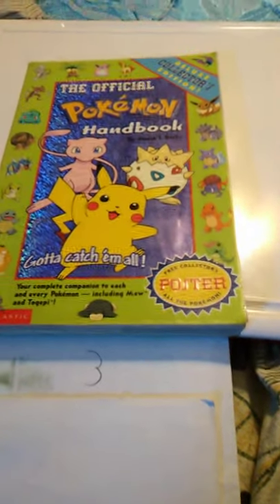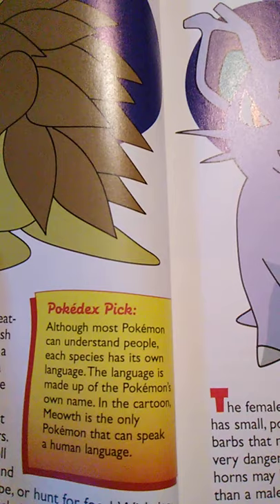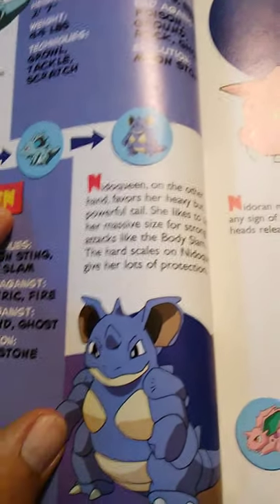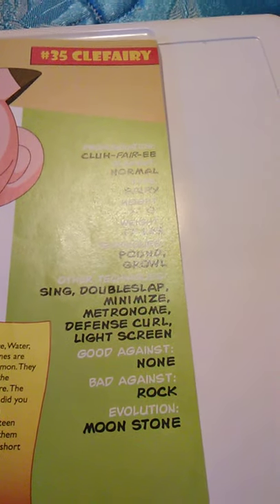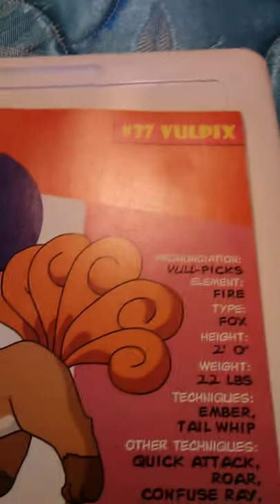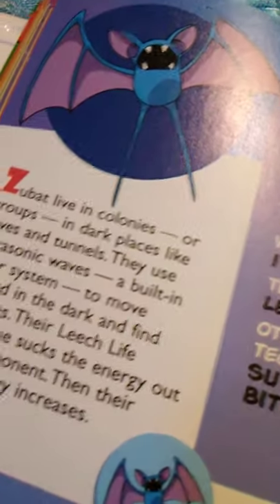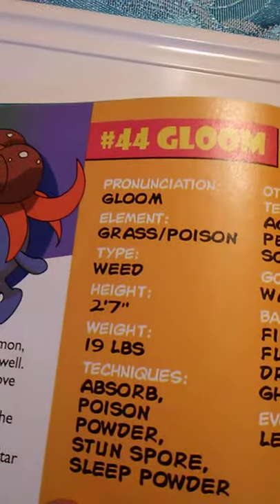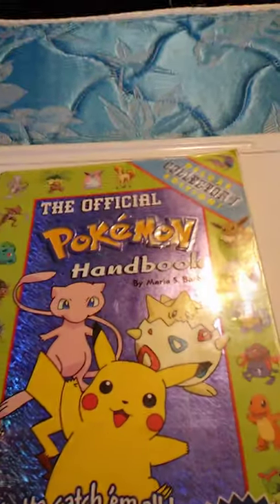Reading "The Official Pokemon Handbook" by Maria S. Barbo part 3!!!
"The Official Pokemon Handbook" is by Maria S. Barbo.  Copyright also goes to Nintendo/Game Freak since they created the franchise!!!  This is a deluxe copy of the book!!  In this episode we cover:

Pokemon numbers 27-46
27 Sandshrew
28 Sandslash
29 Nidoran (female)
30 Nidorina
31 Nidoqueen
32 Nidoran (Male)
33 Nidorino
34 Nidoking
35 Clefairy
36 Clefable
37 Vulpix
38 Ninetales
39 Jigglypuff
40 Wigglytuff
41 Zubat
42 Golbat
43 Oddish
44 Gloom
45 Vileplume
46 Paras